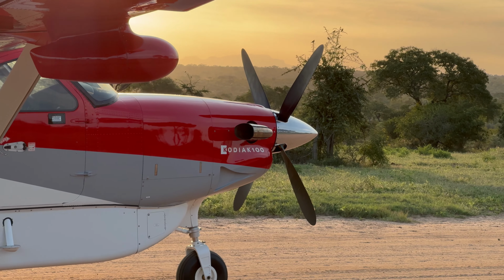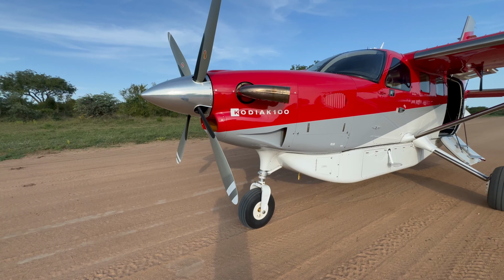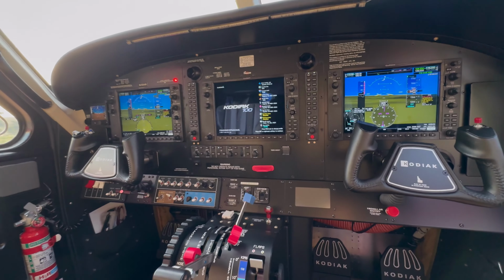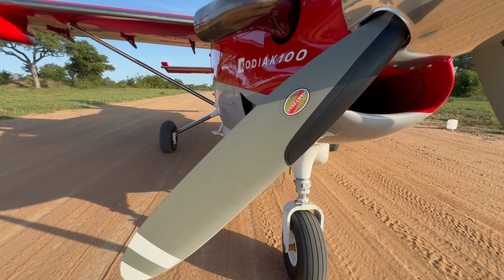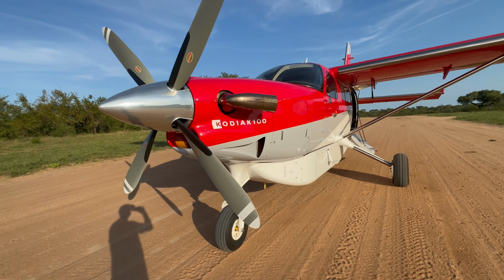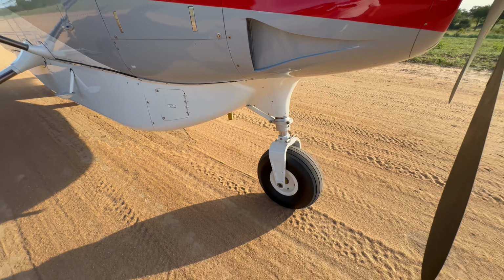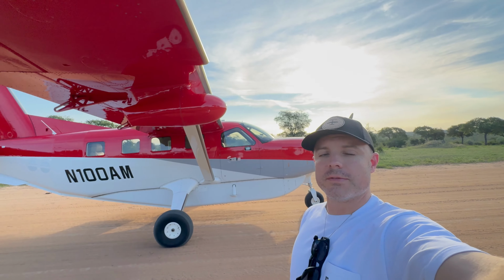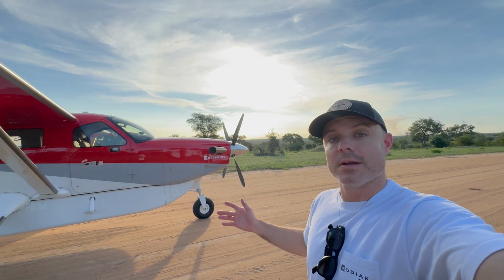GORGEOUS Kodiak 100 Series II in AFRICA- For Sale!!!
The Ultimate Adventure Machine Awaits You!
This stunning 2018 Kodiak 100, Series II (N100AM) is not just an aircraft; it’s a gateway to luxury and adventure. Owned by a private individual in South Africa, N100AM has been meticulously maintained and kept in pristine condition. With no commercial use and always hangared—even at a premier lodge airstrip—this Kodiak is a rare find.

Experience Luxury Like Never Before
Purchase N100AM, and you’ll be treated to an unforgettable stay at one of South Africa's top five luxury lodges, the exclusive Citwa Citwa Lodge. This is your chance to indulge in 5-star luxury while exploring the breathtaking beauty of South Africa. For international buyers, we can assist with an extraordinary ferry flight adventure out of Africa, complete with scenic stops. Prefer a hassle-free transfer? We’ve got you covered, making your transition as smooth as possible.

Outstanding Features and Equipment:

External Cargo Compartment (Cargo Pod)
Single Point Refueling
TKS FIKI (Flight Into Known Icing) with console tank
29” Large Tires Combo
GTS 800 & WX-500 Package
GDL-69A XM Weather & Radio, GWX-70 Weather Radar
Chartview & SurfaceWatch
Summit Interior with 6-passenger seats (Warm Brown)
10x Oxygen System & Air Conditioning
Pitch-latch propeller
Avionics Excellence – G1000 NXi
The Series II introduced the game-changing G1000 NXi avionics suite, featuring:

FlightStream 510 (Bluetooth/Wi-Fi connectivity)
Faster processing speed
Sectionals on the MFD, visual approaches, and much more!
Additional enhancements include cabin refinements, improved cargo doorstep mechanisms, better cabin sealing and ventilation, and the debut of the all-digital GWX-70 Weather Radar. Standard Series II equipment includes the GTX 345R transponder with ADS-B in/out, AOA, L3 ESI-500 standby instrumentation, cockpit storage, pilot LEMO plugs, and more!
Exceptional Maintenance
N100AM has had all its service performed by Kodiak-authorized mechanics, with its last annual completed in April 2024. Full logs are available, ensuring peace of mind for the next owner.

Why Choose 11 Aviation?
As the industry leader in Kodiak sales and service, 11 Aviation offers a concierge approach to buying, selling, and managing Kodiak aircraft. With over 8,000 hours of Kodiak flying experience and a combined 40+ years specializing in Single-engine Turbo-props, our expert team knows the Kodiak product line better than anyone. Whether you're new to turbine ownership or a seasoned pilot, our team provides world-class sales, training, and management services tailored to your needs.

All data is approximate, for discussion purposes only, and may be subject to certain conditions. This document does not constitute an offer, commitment, representation, or warranty of any kind. All data is subject to change without prior notification. Buyer is responsible for verifying the accuracy of data. The Kodiak should always be operated according to the approved aircraft operating handbook.